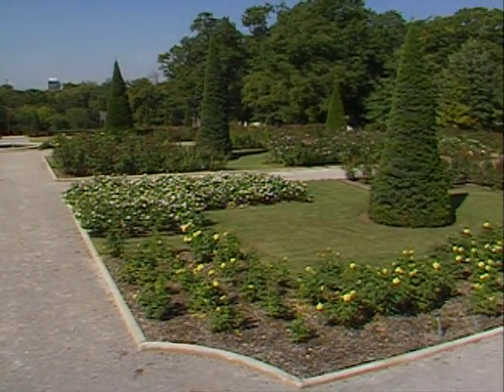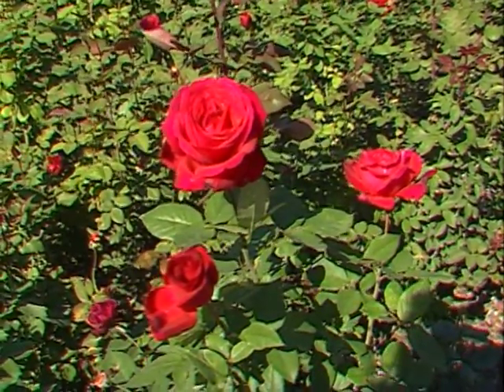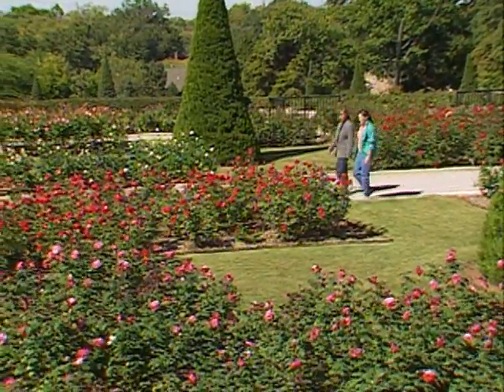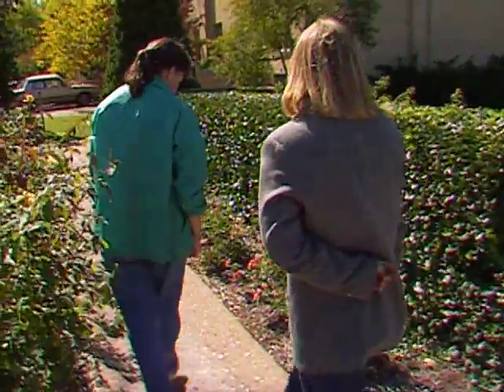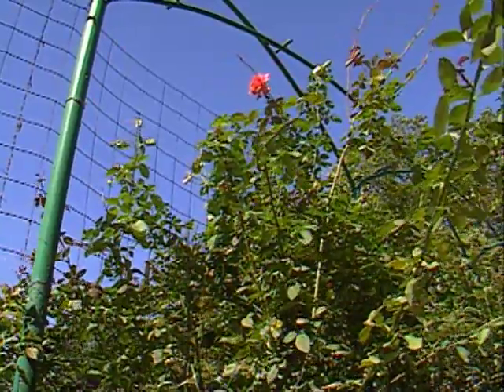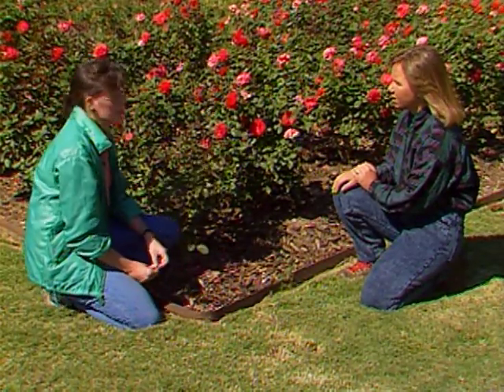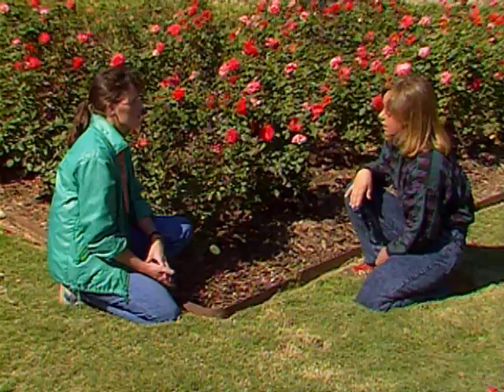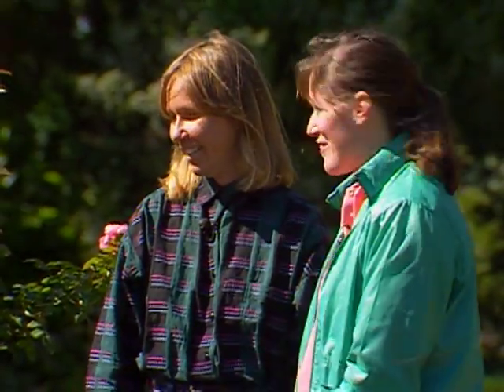Tulsa Rose Garden, part II, Rose varietites and Care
(10/22/88)-Host Sue Gray visits with Susan Westbrook, Rose Garden Supervisor, about considerations for growing roses, different varieties, and general care of established roses.